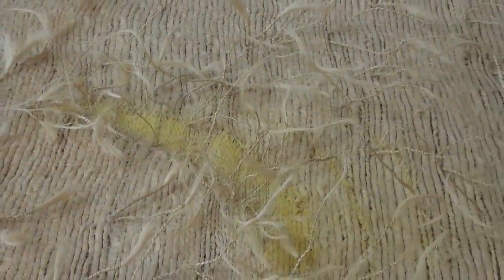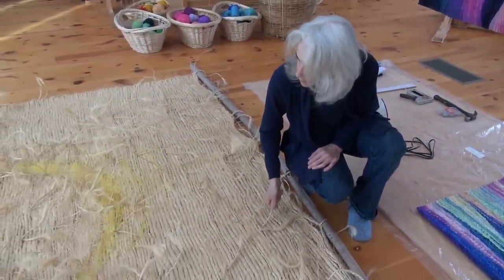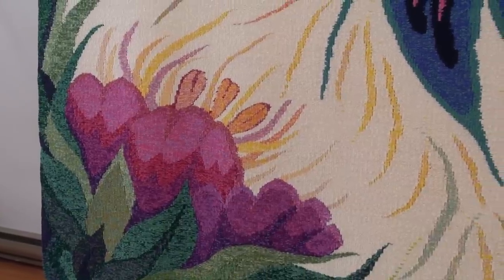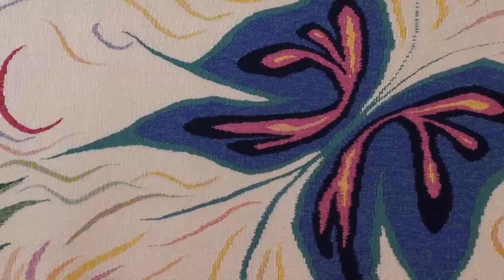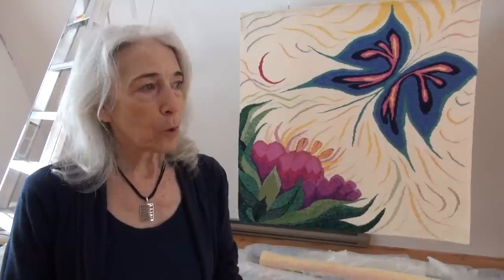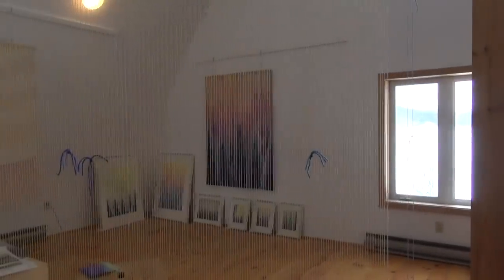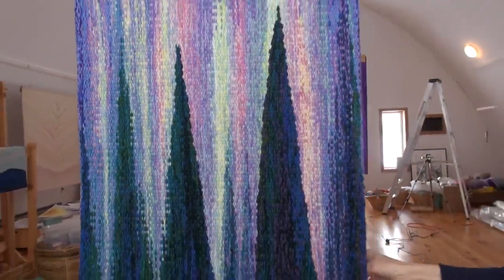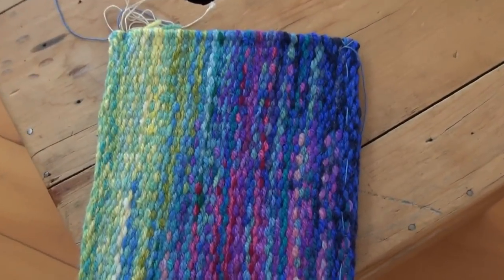Thoma Ewen Tapestry Artist 2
Liana Voia - videographer/interviewer